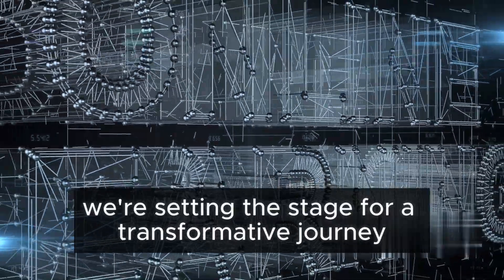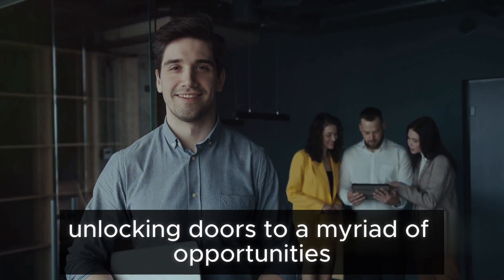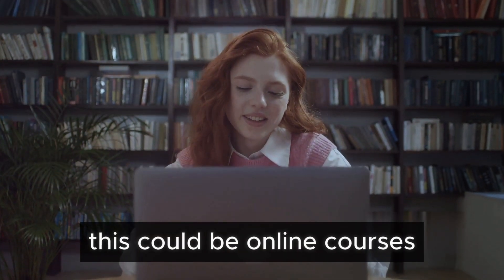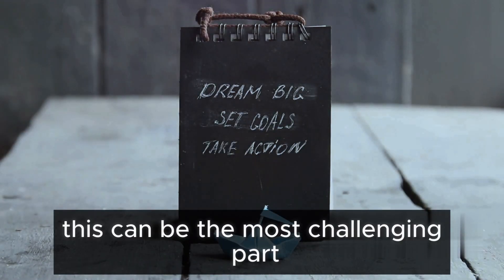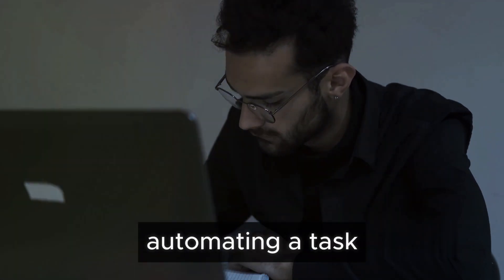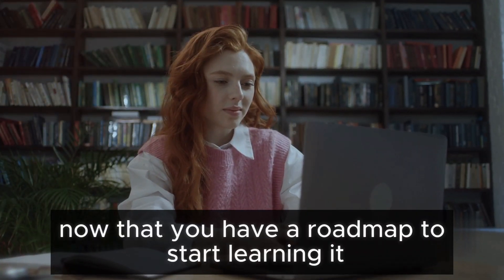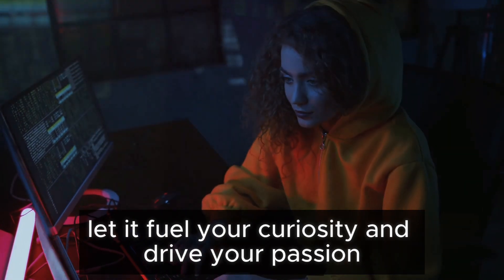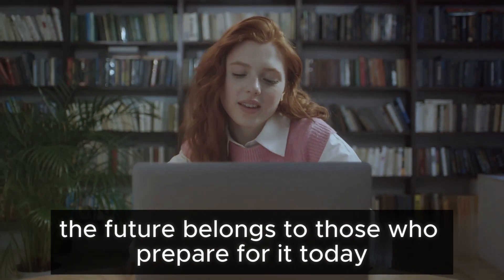Stop putting your life on hold, start learning IT now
In this video I will talk about how fast IT technologies are developing and what impact they have on our lives. We will look at examples of the most innovative developments in artificial intelligence, virtual reality, the Internet of Things and blockchain. We will also discuss possible risks and problems associated with the introduction of these technologies and suggest solutions.